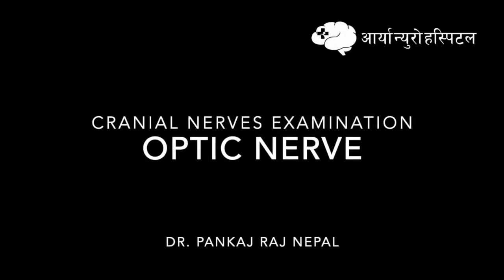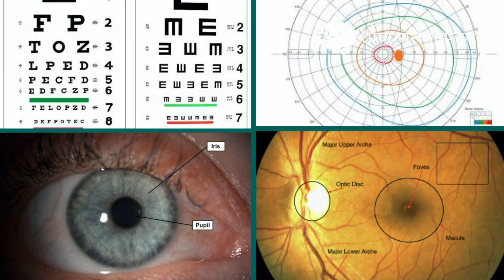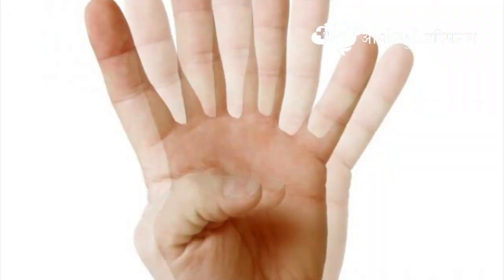cranial nerve II, Optic nerve examination. Dr. Pankaj Raj Nepal, Aarya Neuro Hospital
Optic nerve is the second cranial nerve, details of which is mentioned in the video.